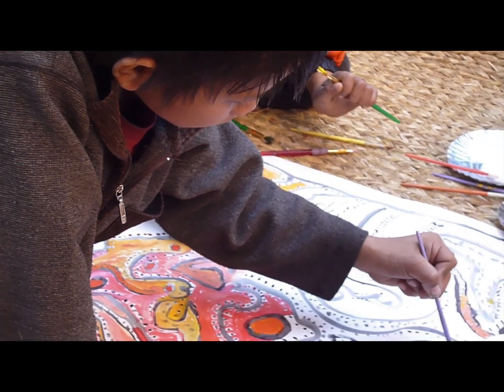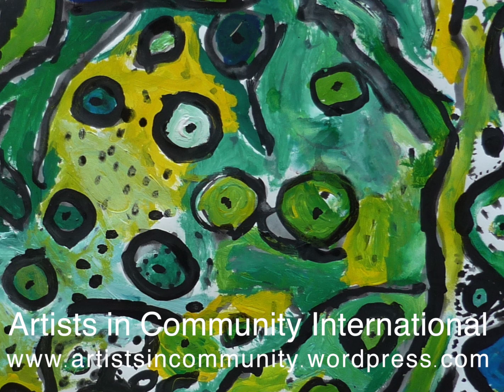Nepal - colour workshop 1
Day one of Artists in Community International painting workshop with Unatti Foundation/Children's Art Village students in Nepal.  Teaching skills in colour mixing, painting and using ink.

ARTISTS IN COMMUNITY international inspire and educate communities, individuals and leaders to be creative in and through art-making.

We provide enthusiastic programs and projects that are inclusive, challenging, dynamic and joyous. Our work is contemporary art-based with international flavours - inspired by our roamings and backgrounds.